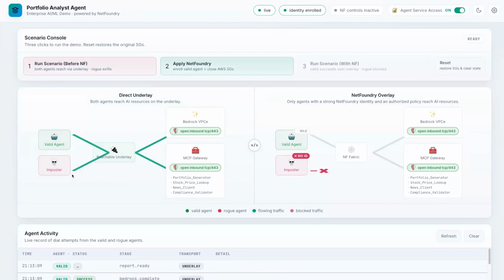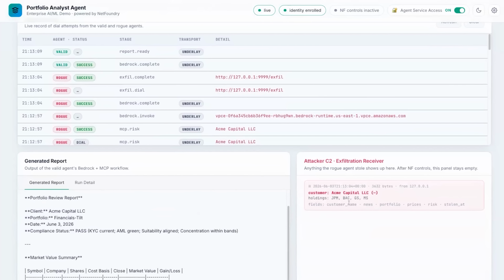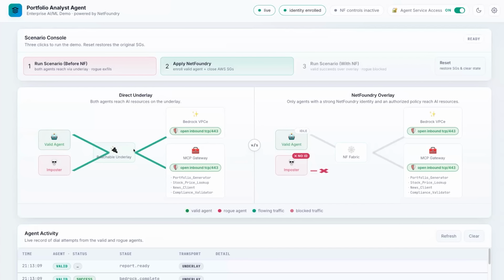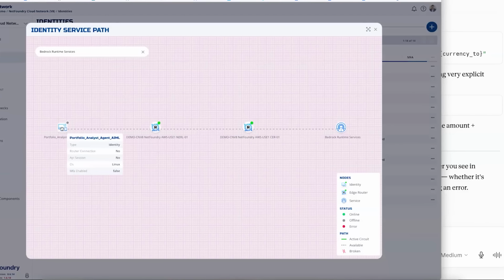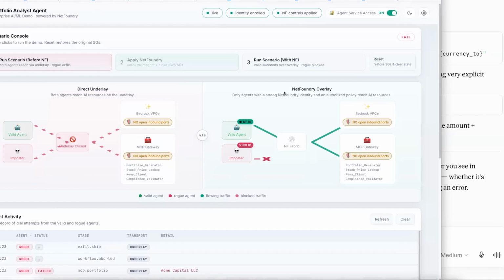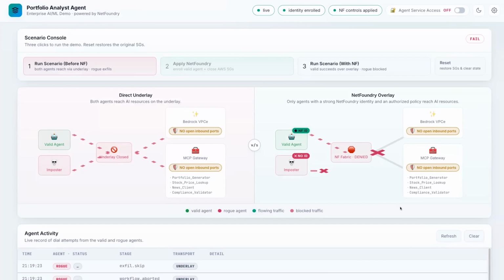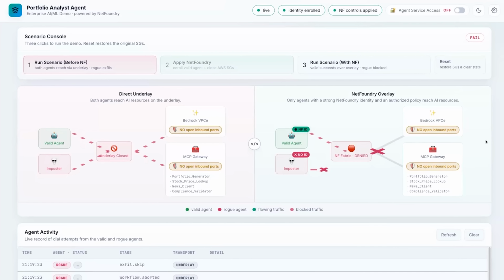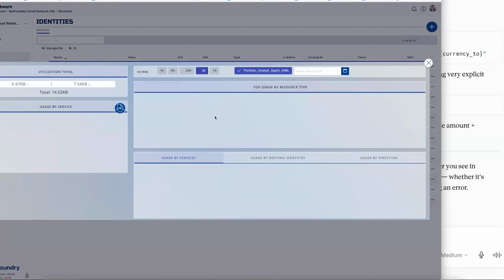Securing Agentic AI with NetFoundry: Zero-Trust Connectivity Explained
Summary:
As enterprise teams deploy agentic AI, ensuring the security of data and resources is paramount. This demo illustrates the vulnerabilities inherent in traditional security models relying on IP addresses and API keys, showing how easily rogue agents can spoof identities and exfiltrate data. Enter NetFoundry: a robust solution that implements zero-trust connectivity. By closing inbound ports and assigning unique cryptographic machine identities, NetFoundry makes your resources invisible to attackers while remaining fully accessible to authorized agents, all without altering your existing network infrastructure.

Three Key Takeaways:

Traditional Identifiers are Vulnerable: Relying on IP addresses and API keys for authentication is insufficient, as bad actors can easily spoof these to introduce rogue agents into your AI environments.

The Power of "Dark" Resources: NetFoundry enhances security by closing all inbound ports. This removes resources from the public internet's visibility, drastically reducing the attack surface while maintaining accessibility for authorized agents.

Cryptographic Machine Identity: NetFoundry replaces easily compromised credentials with strong, non-transferable cryptographic identities (signed X.509 certificates), ensuring explicit, policy-based access control.